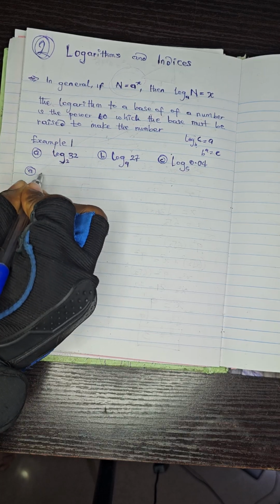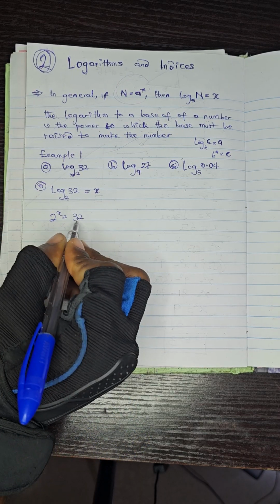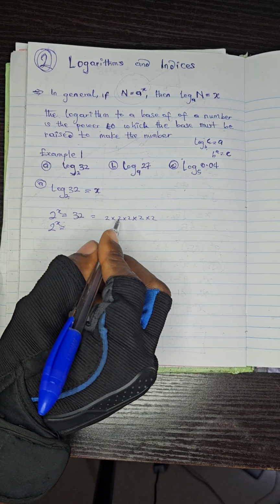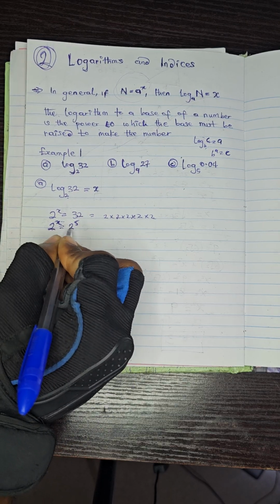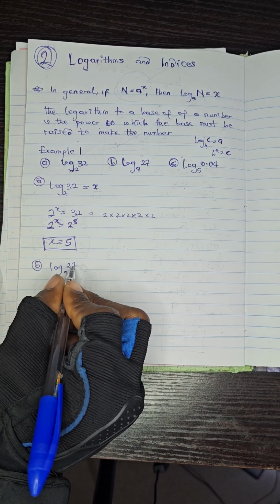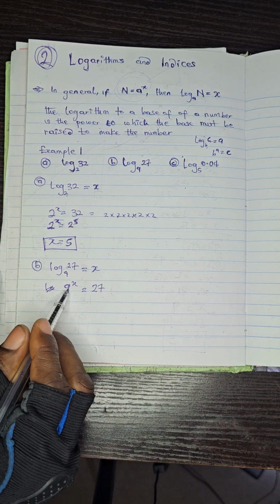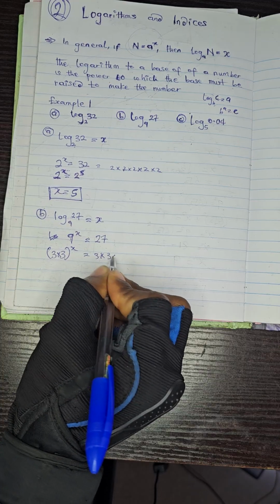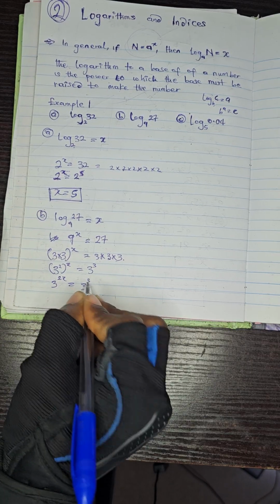19 Introduction to Logarithms | Understanding Logarithm Basics for WAEC, JAMB, NECO (Chapter 2)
In this mathematics lesson, we introduce *Logarithms* from New General Mathematics SS3, Chapter 2.
You will learn how to:

* Understand the *concept and definition of logarithms*
* Express numbers in *index (exponential)* and *logarithmic* forms

* Evaluate logarithmic expressions and solve simple logarithmic equations
* Practise *WAEC, JAMB, NECO, and POST UTME* questions on logarithms

This tutorial is specially designed to help students *build a strong foundation in logarithms, understand their **relationship with indices, and gain the confidence to **solve logarithmic problems accurately in examinations*.